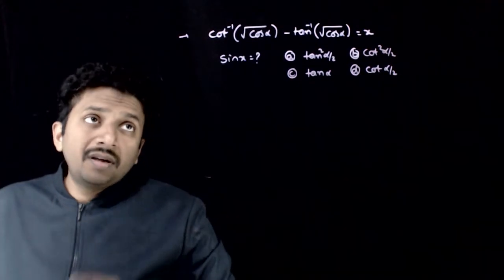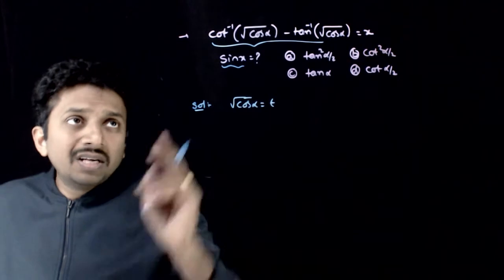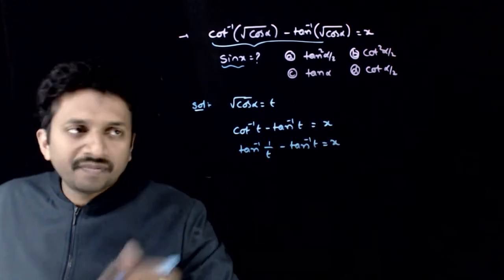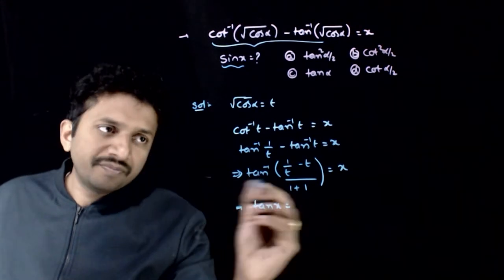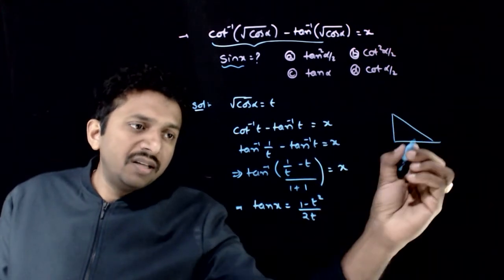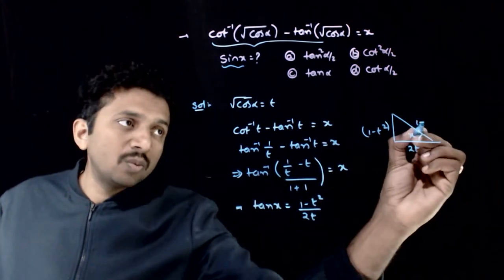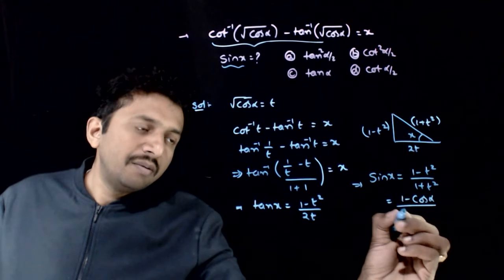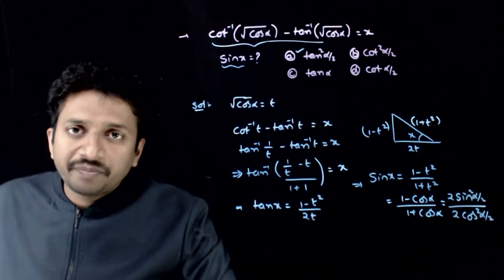JEE Mains Previous Year Trigonometry 2002 Q 1